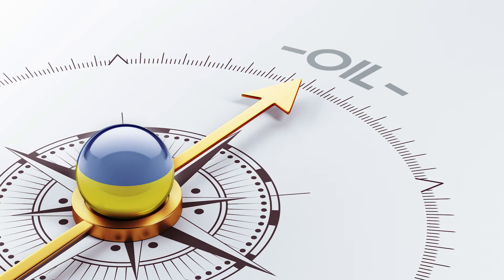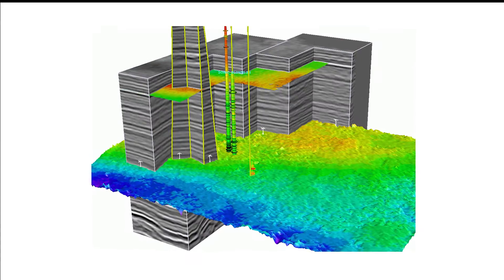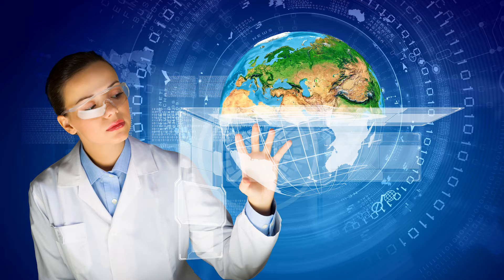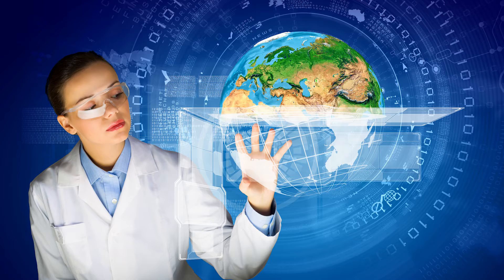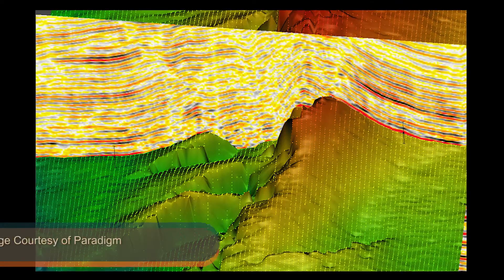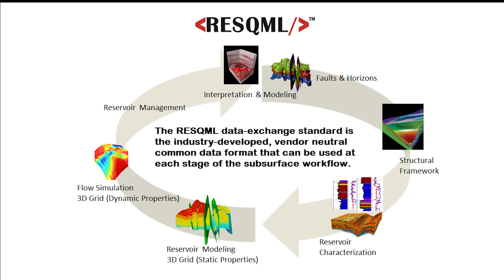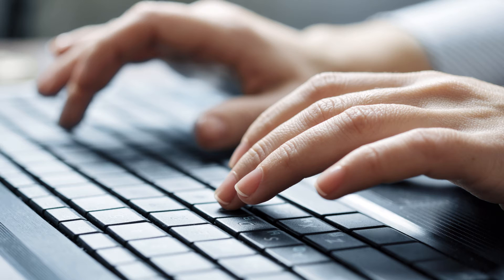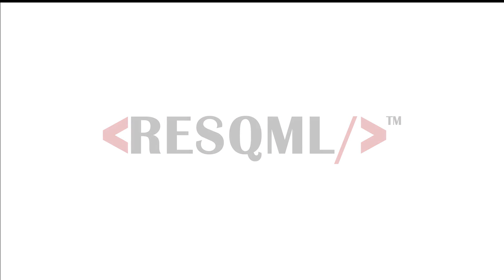RESQML, An Energistics Earth Model Data Exchange Standard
Energistics RESQML is the industry-defined data exchange format that makes it faster, easier, and more reliable to share data among the many software packages used in the E&P subsurface workflow.